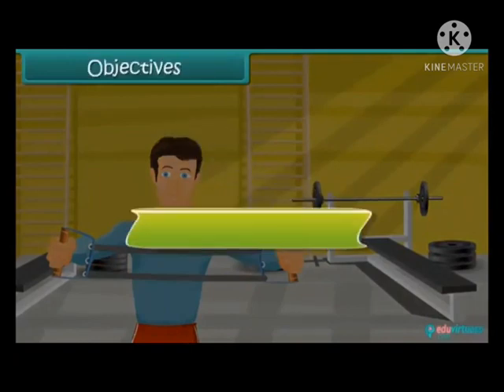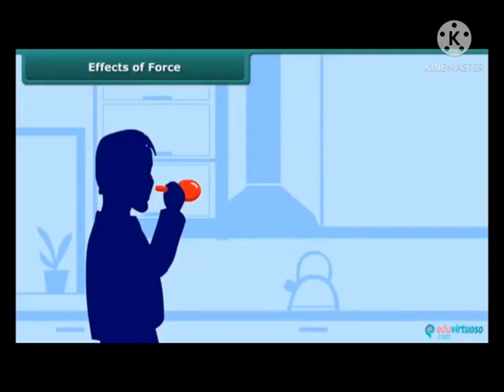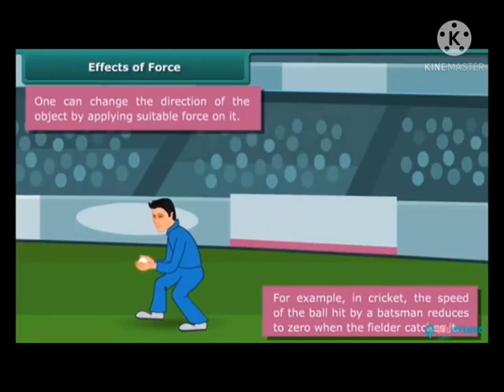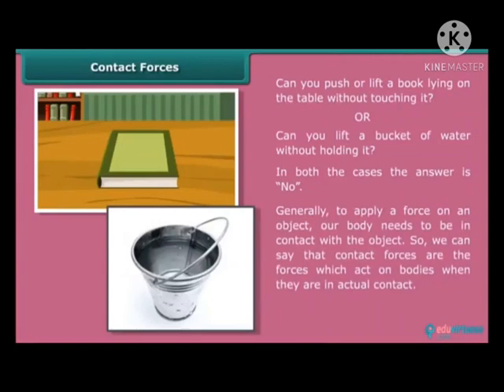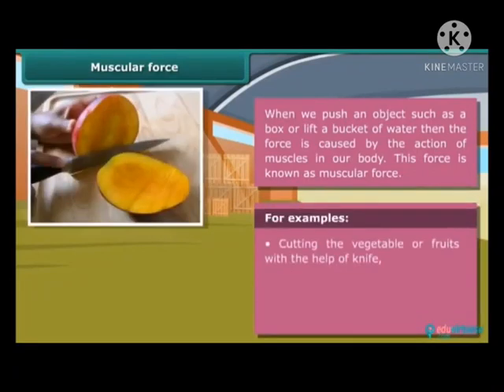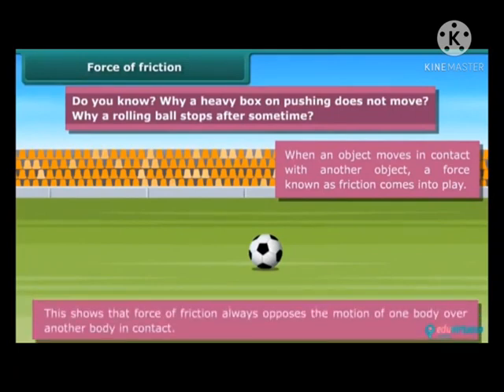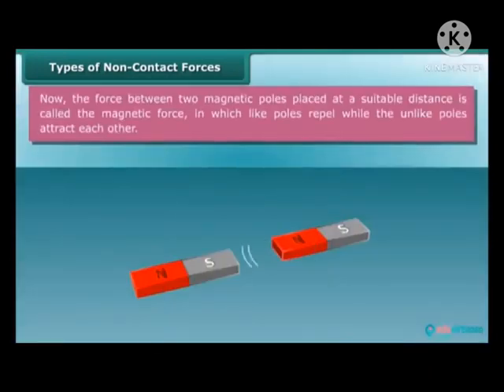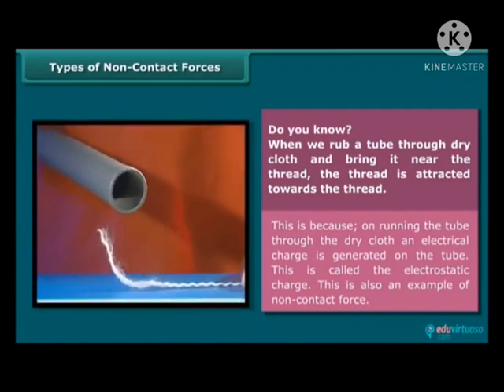Science Chapter - 10